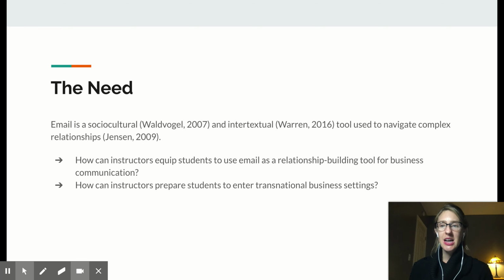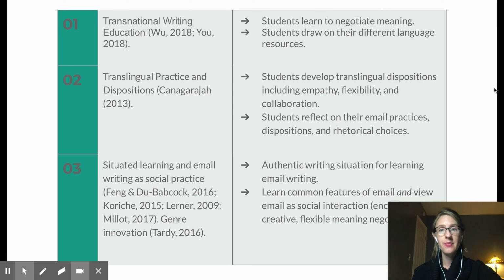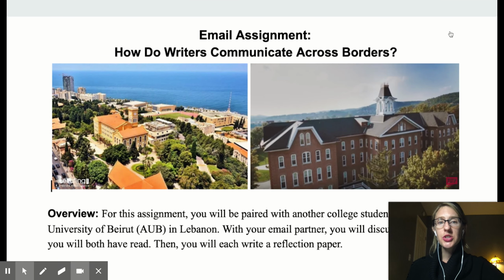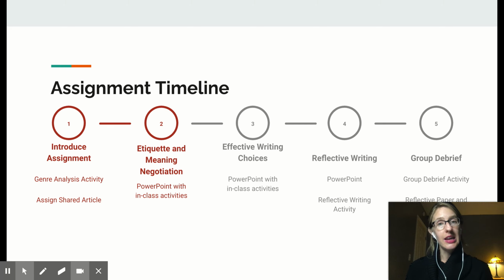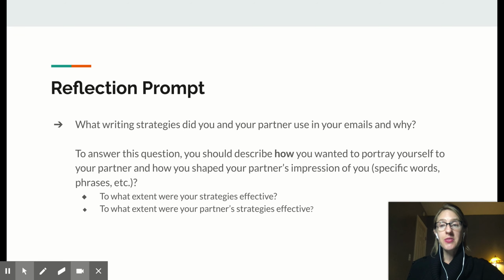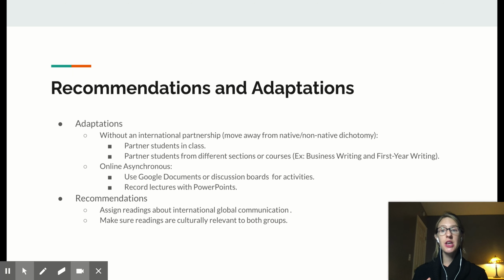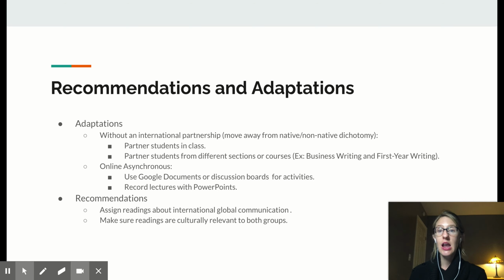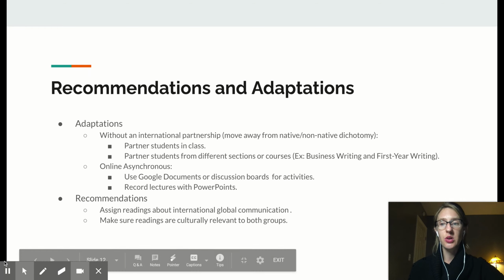Teaching Email Communication through a Transnational Email Assignment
Email is a prominent written genre in the workplace and is used to communicate across borders. This presentation draws on translingual frameworks to contextualize an email assignment taught in first-year writing that paired U.S. students with business writing students in Lebanon. Attendees of this presentation will have access to the presenter's teaching tools and assignment sequence.